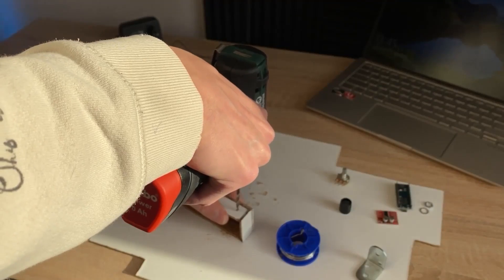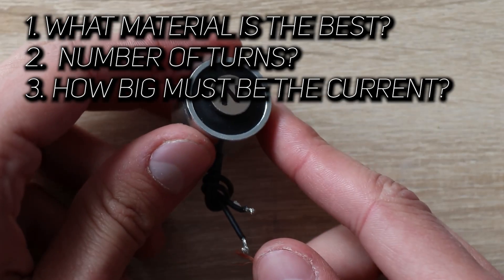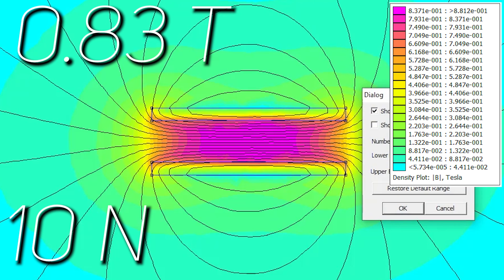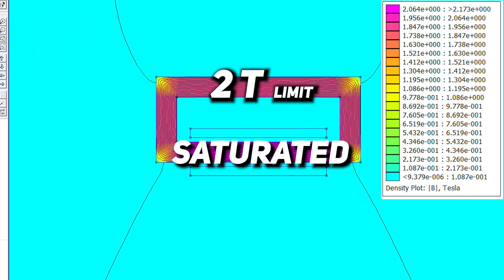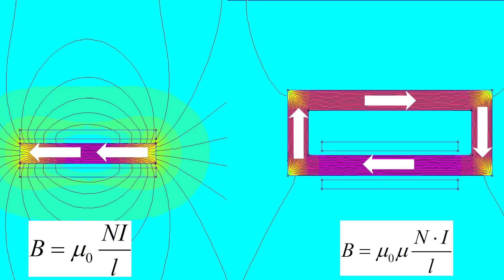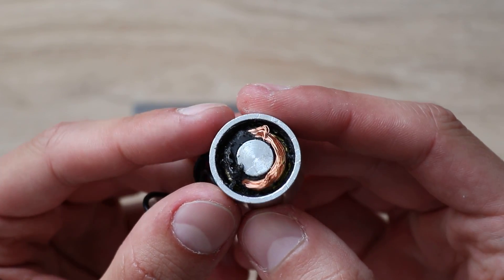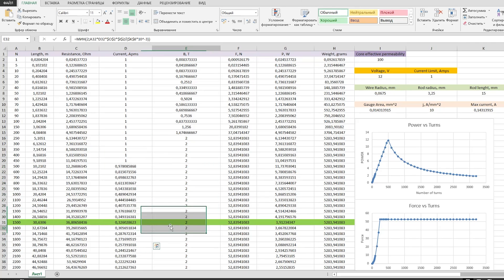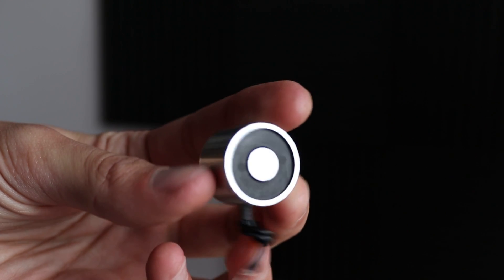5 Tips To Make A Good Electromagnet / How To Calculate Electromagnet Force?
In this video i will tell you 5 Tips To Make A Good Electromagnet. Theory behind electromagnet, how to calculate electromagnet characteristics, what is permeability and why it affects force of an electromagnet.
00:00 - Intro
00:54 - Fast Tips to Create a Good electromagnet
01:28 - Theory Behind Electromagnet
02:15 - Force Of An Electromagnet
04:25 - Don't Repeat My Mistakes
06:15 - What's Inside a Good Electromagnet
07:00 - 5 Tips To Make a Good Electromagnet
08:36 - How Shape of a Magnet Affects Electromagnet Characteristics